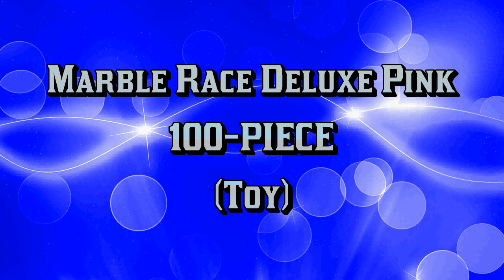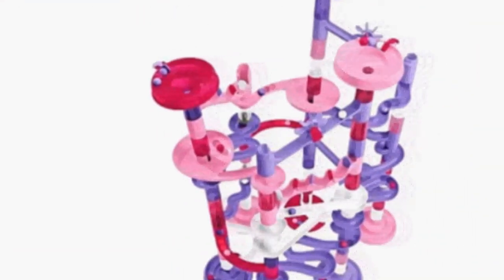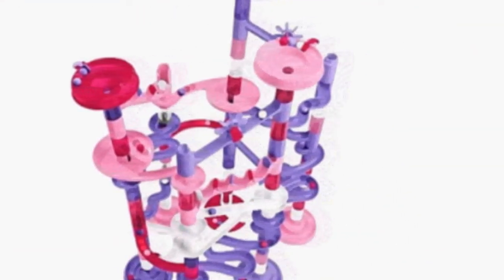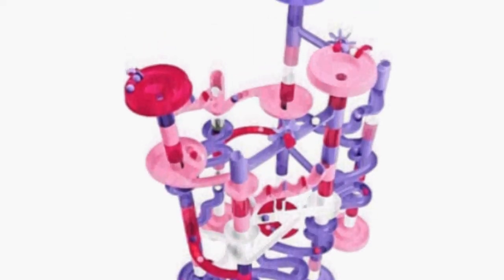Marble Race Deluxe Pink 100-PIECE (Toy)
Marble Race Deluxe Pink 100-PIECE

I really liked that it had the feature of build an endless array of marble races with this pretty pink race set. The marlbe run weighs something like 5.4 lbs.